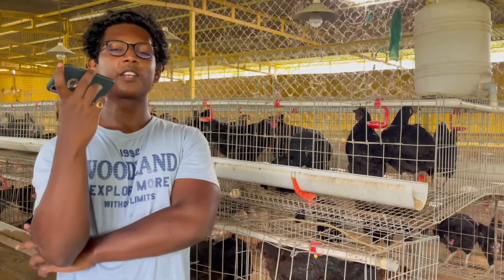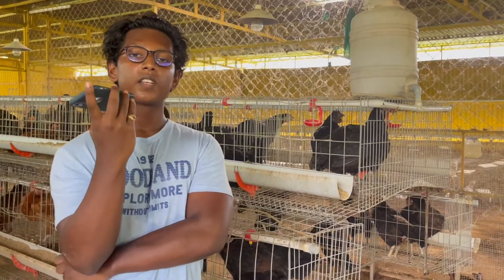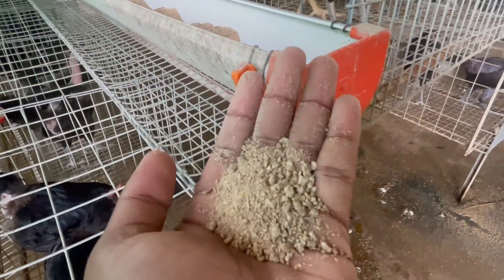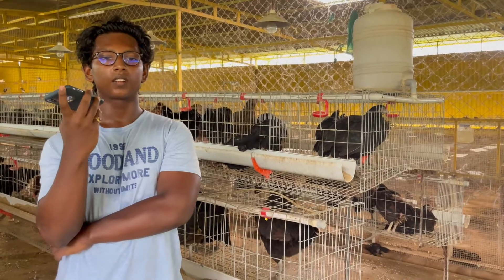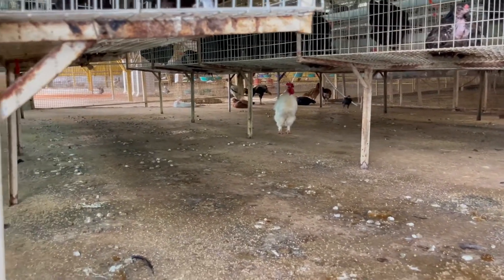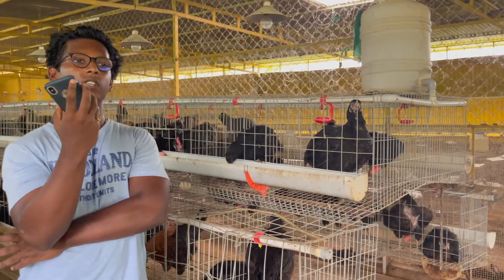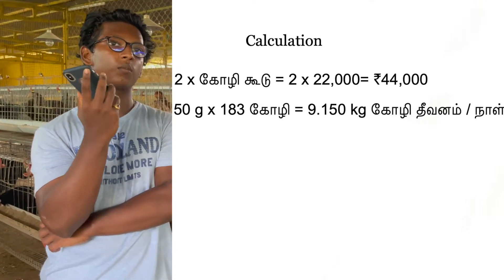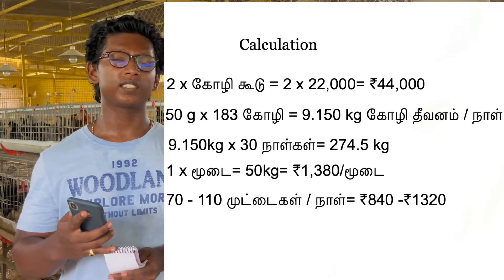கோழி பன்னை, வளர்ப்பு. அச்சில், கடகநாத், கைரளி வகைகள். Chicken farm explained tamil!!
Hi hello Idhu Namma ASK farms oda inoru video bro. Chicken darm pat soliruken, doubts comment la podunga. Answer panren.